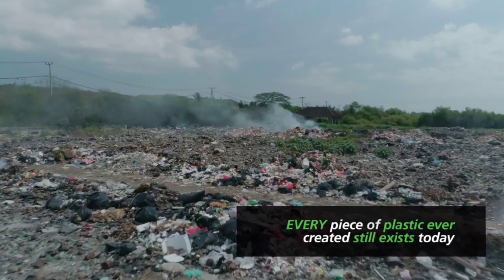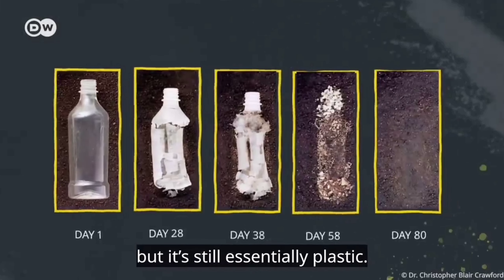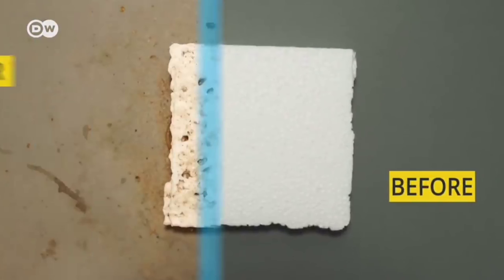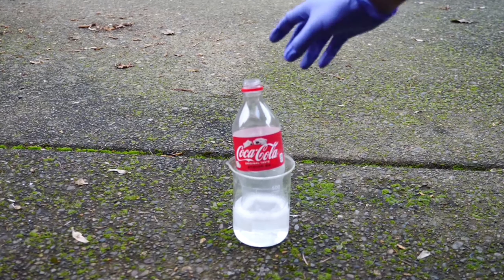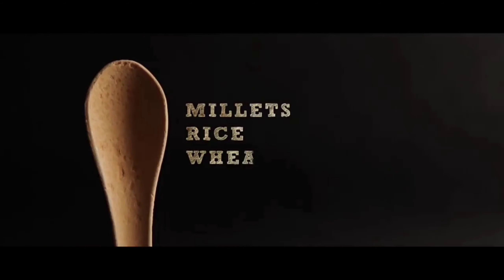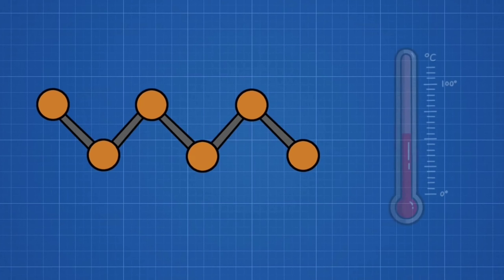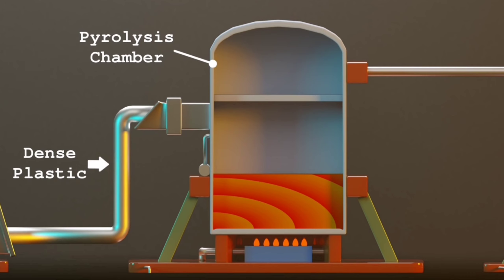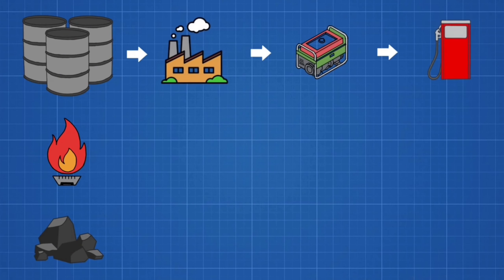How we can decompose plastic | plastic decomposition | plastic eating worm